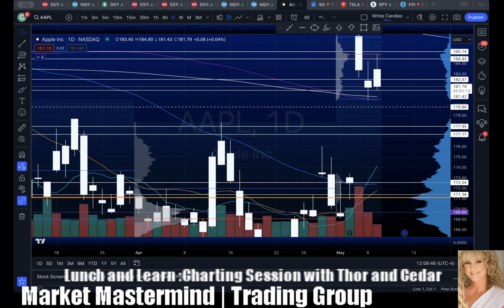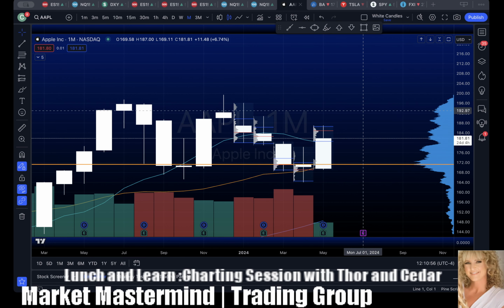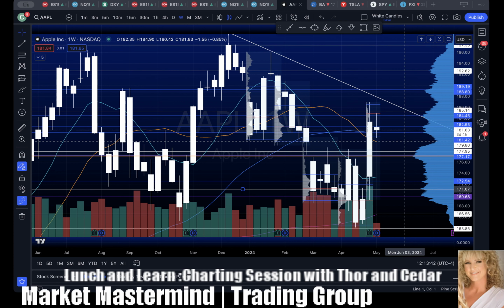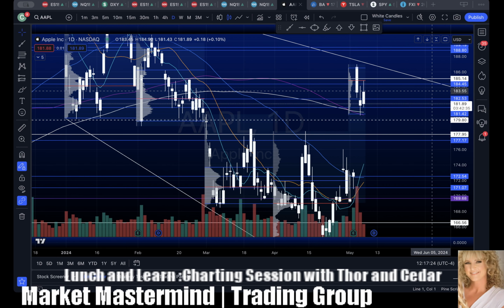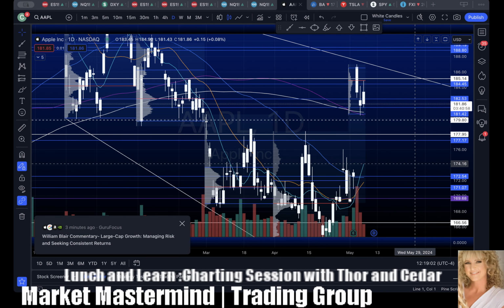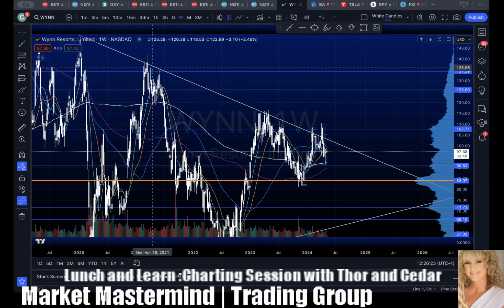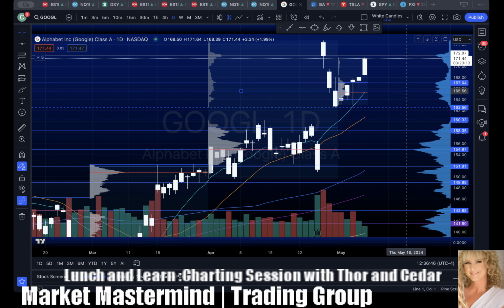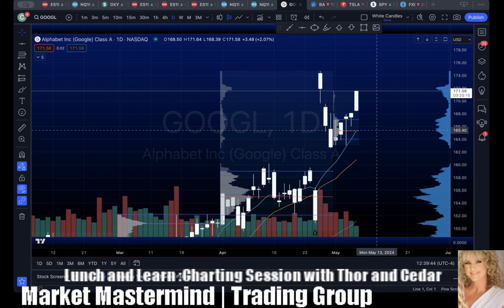Lunch and Learn: Charting Session 5.7.24